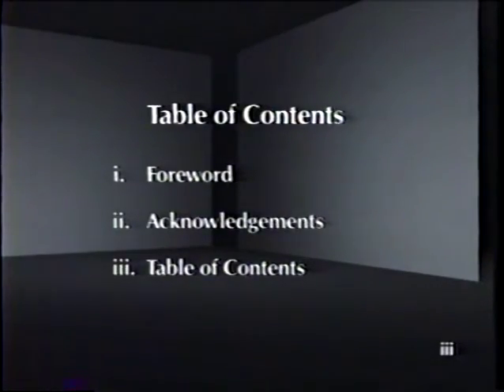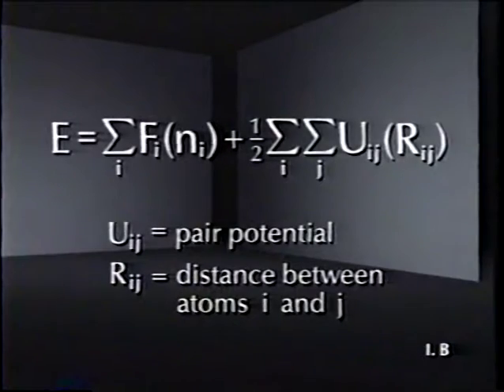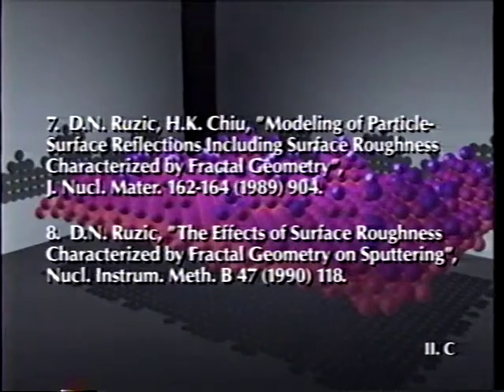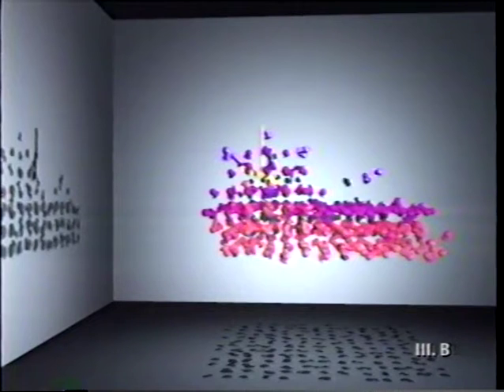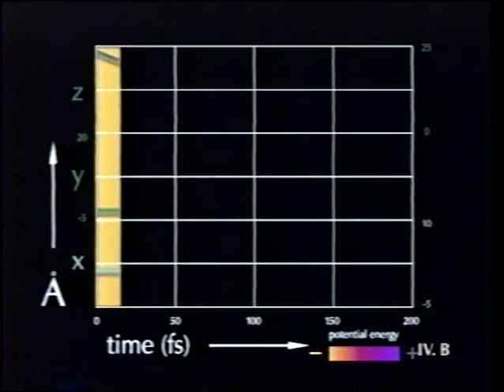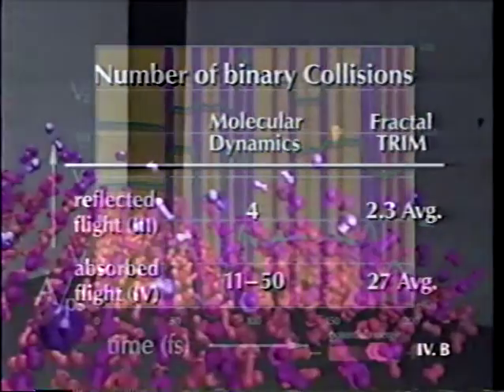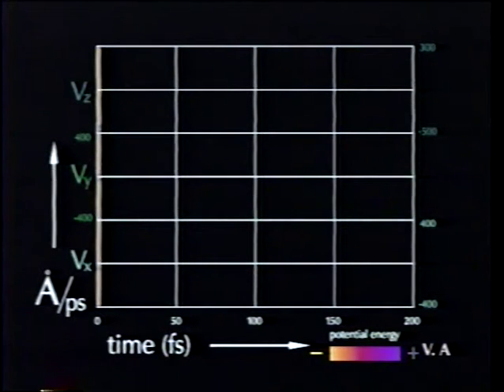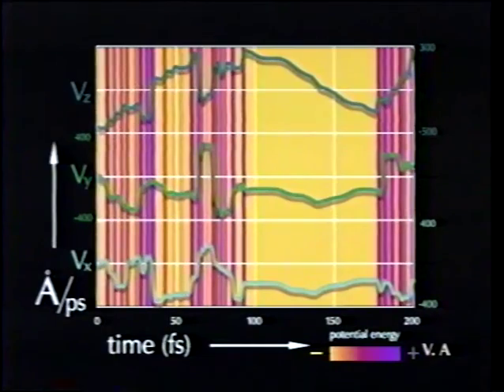Professor Ruzic Ion-Surface Interactions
Professor Ruzic from the University of Illinois gives a lesson on ion-surface interactions.